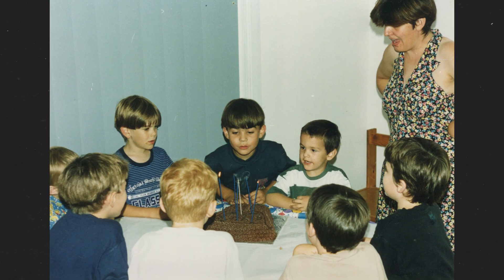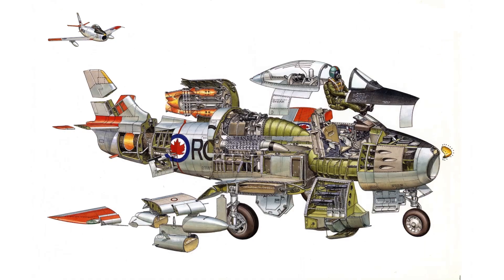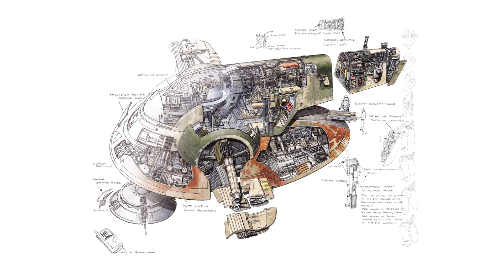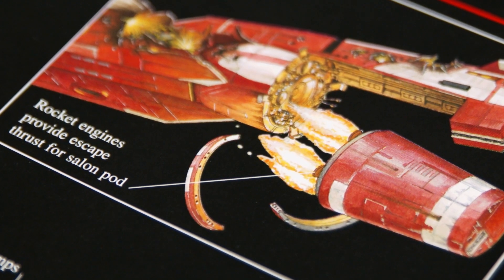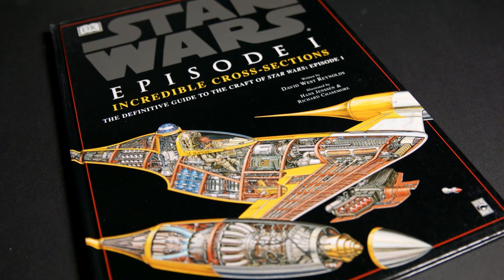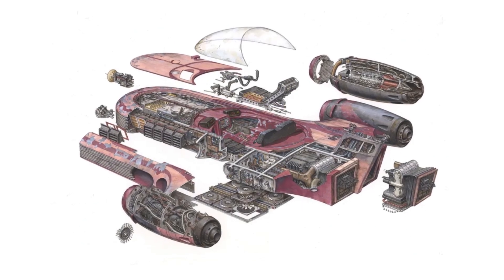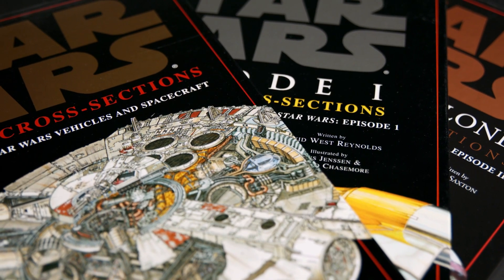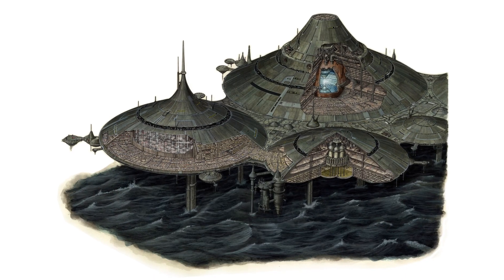The Artist Who Cross-Sectioned Star Wars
Star Wars hype was huge in the late 90s with the imminent premiere of Episode 1: The Phantom Menace.

New Star Wars movies meant new Star Wars books, and one particular series of books caught my eye. Star Wars: Incredible Cross-Sections gave us the first detailed look inside the classic ships and vehicles from the original trilogy, and to an 8-year-old they were holy texts.

With the release of each instalment in the prequel trilogy, new books were published, further filling out the Star Wars universe.

On the 25th anniversary of its publication, I spoke with technical illustrator Hans Jenssen to learn more about his work in a galaxy far far away.